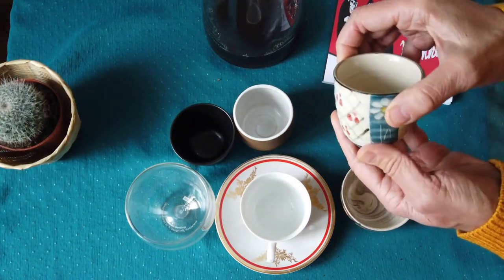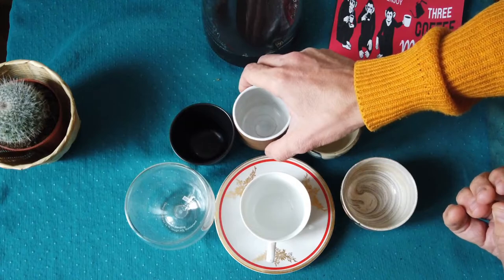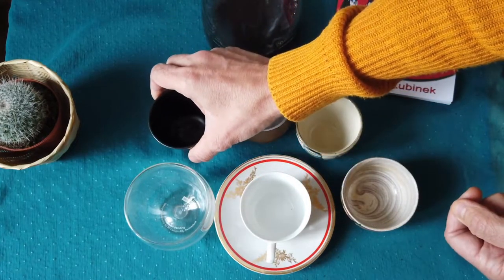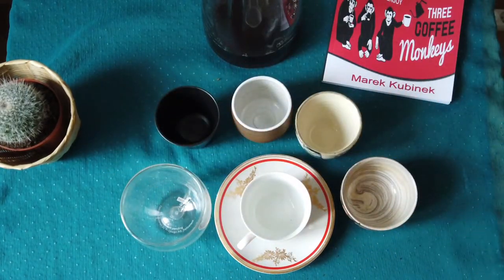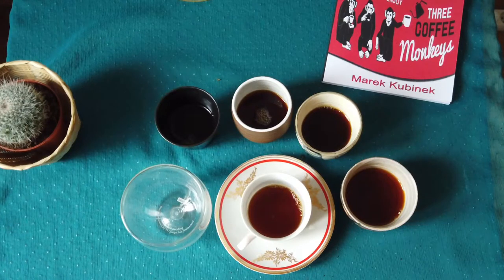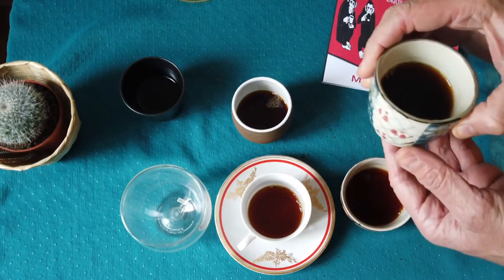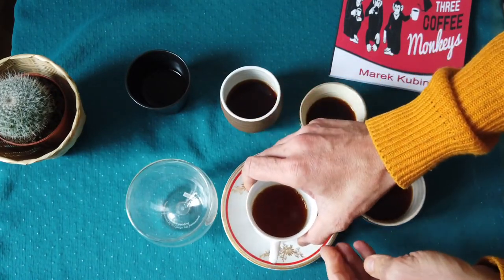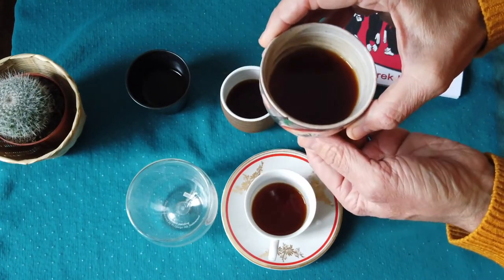Coffee cups, specialty coffee culture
In this video, I am speaking about how they are important cups, mugs for coffee taste.

More information you can find in our blogs:
- Use ceramic or porcelan cups/mugs:
- The way how you hold cups / mugs can say a lot about your character:

ABOUT
- Home-Barista

About myself